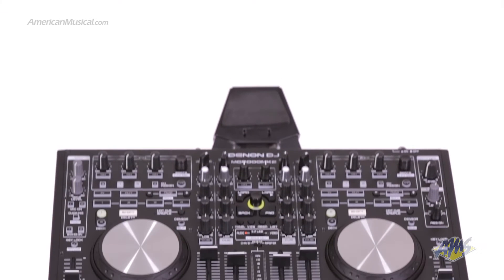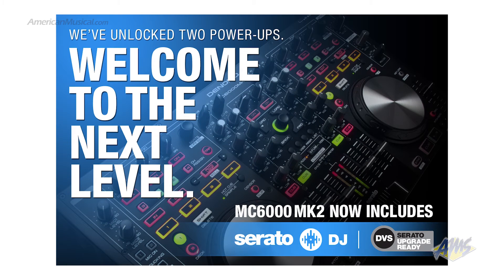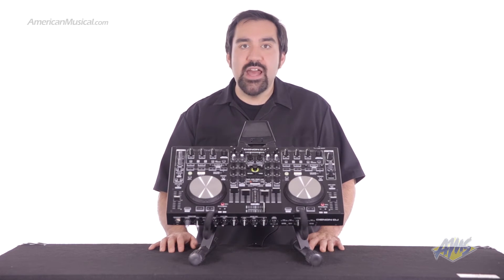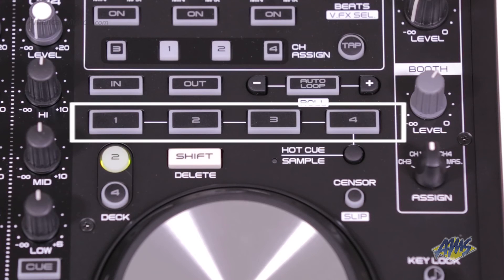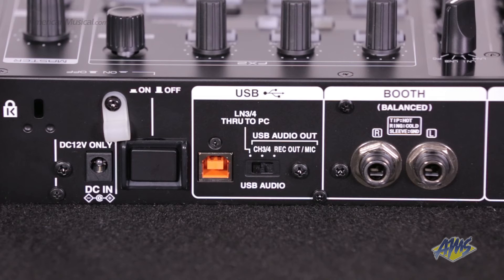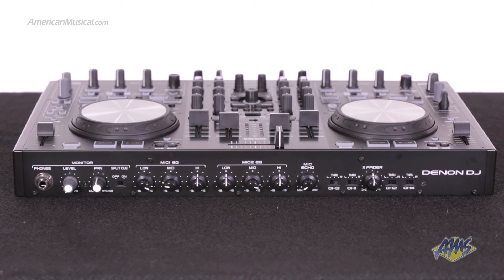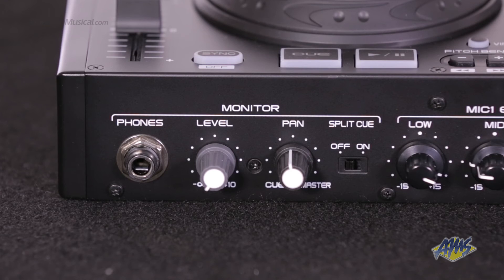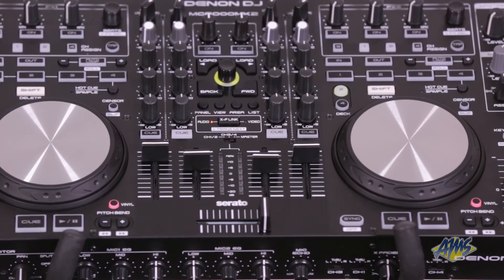Denon MC6000MK2 USB DJ Mixer and Controller - Denon MC6000MK2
Denon DJ's flagship MC6000MK2 features a 4 channel/8 source real-time matrix operational digital mixer with an uncompromising 24-bit, class leading digital and analog audio interface. The included Serato DJ Intro and fully MIDI compliant design allows the MC6000MK2 to work right out of the box via supplied or created mappings.

See more details on the Denon MC6000MK2 and other great gear from Denon